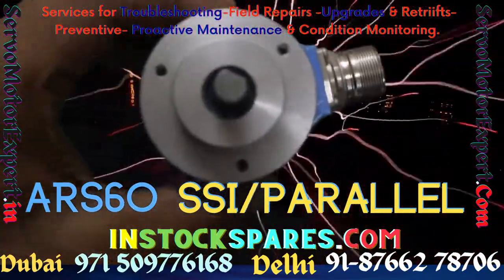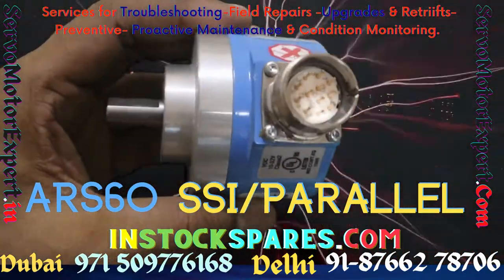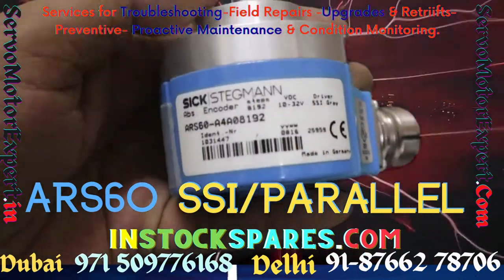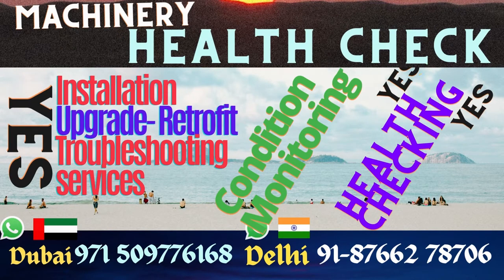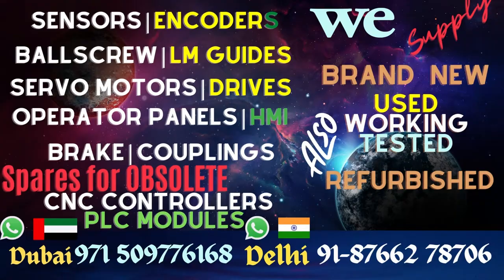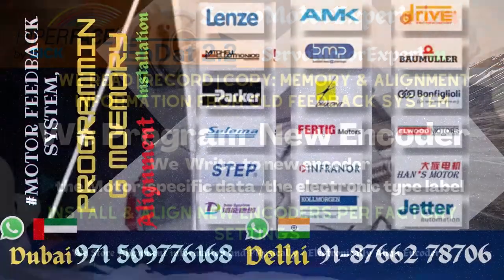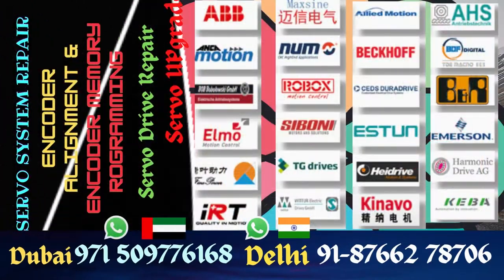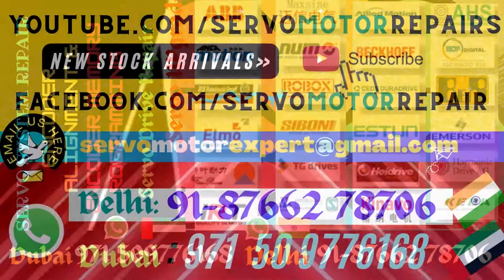SICK ARS60 ARS #1031447 instockspares.com stock Dubai howto insall align wiring repair